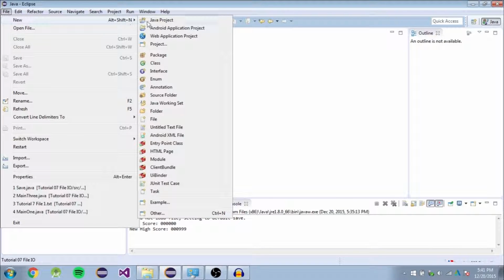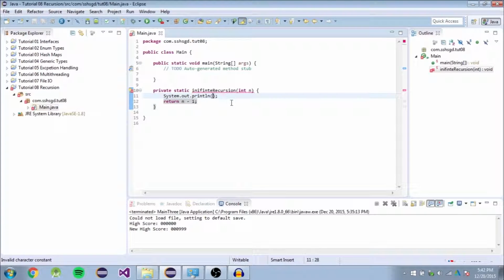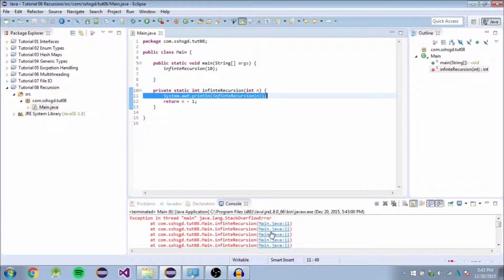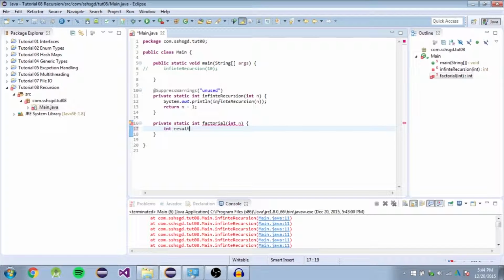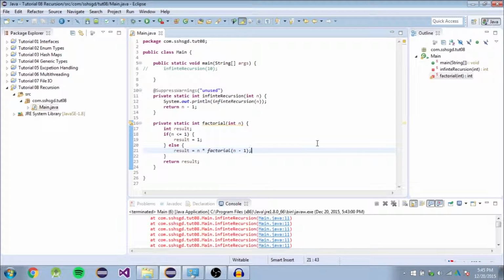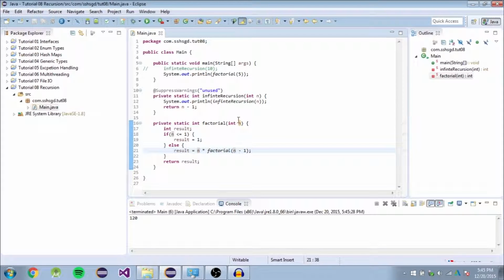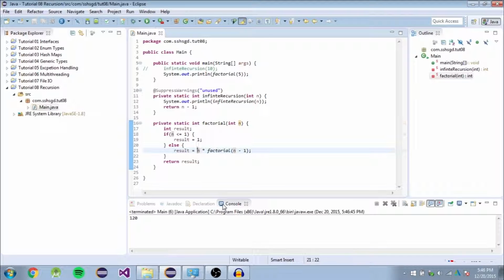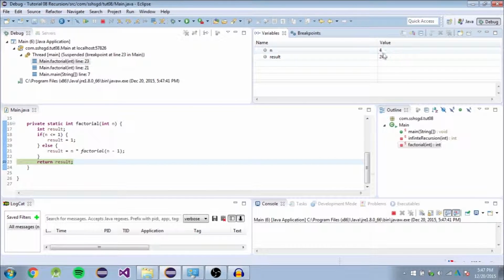Programming Tutorial 34 - Intermediate Java - 8 - Recursion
You will learn about Recursion in java

Links!